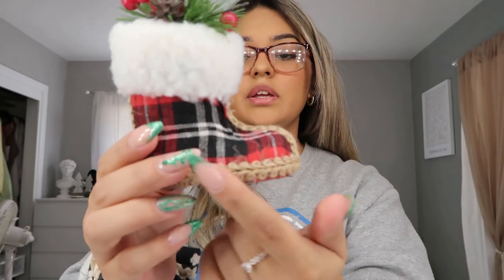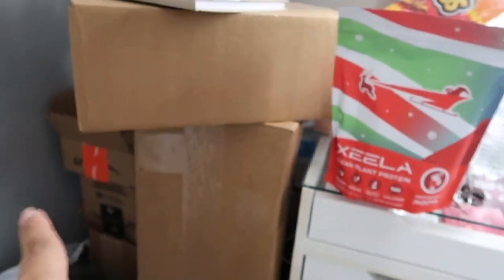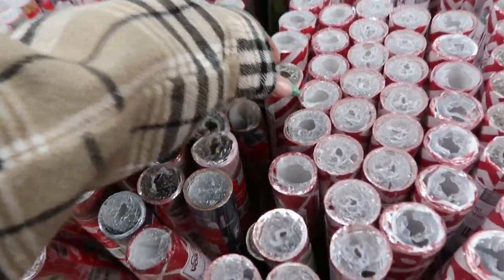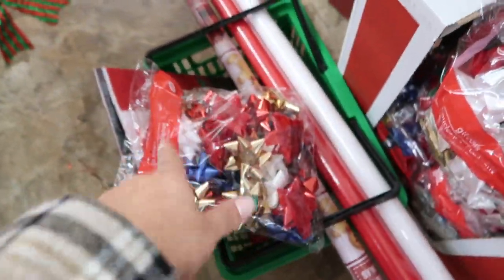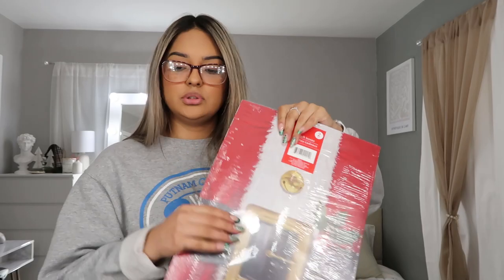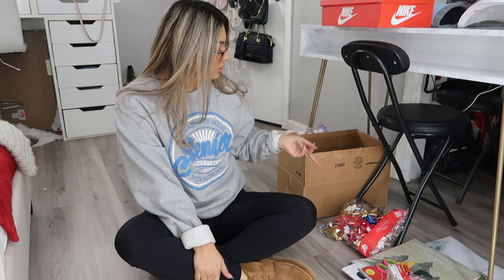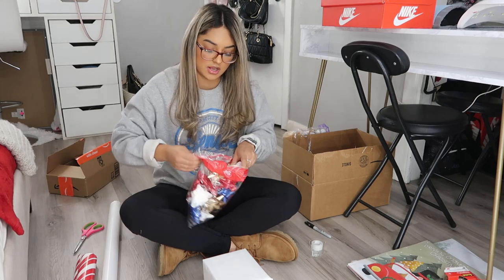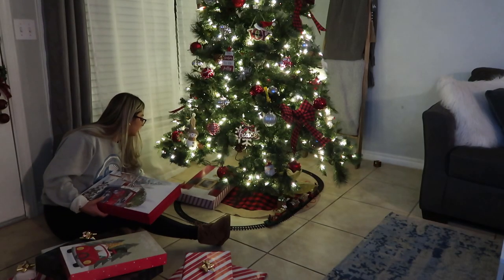VLOGMAS DAY 11: Shopping & gift wrapping!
Hey guys, I hope you enjoyed today's video! Thank you guys for watching and supporting!!